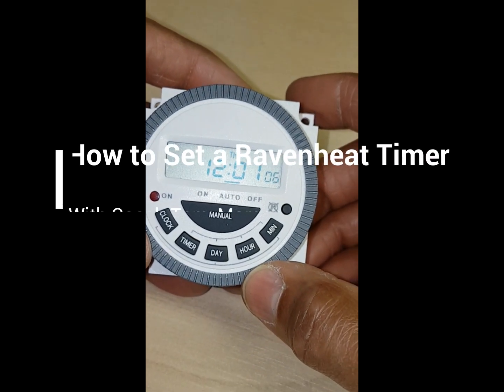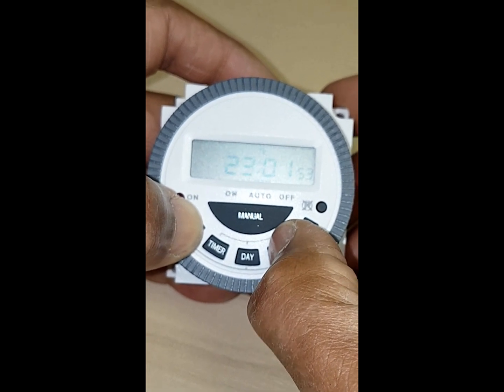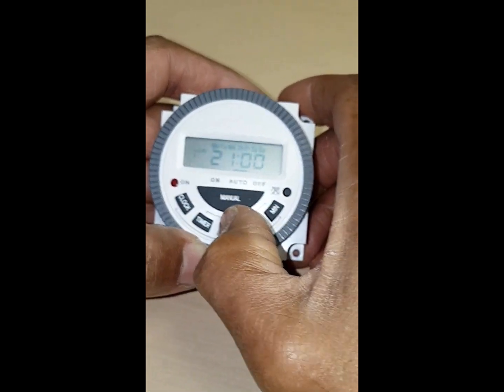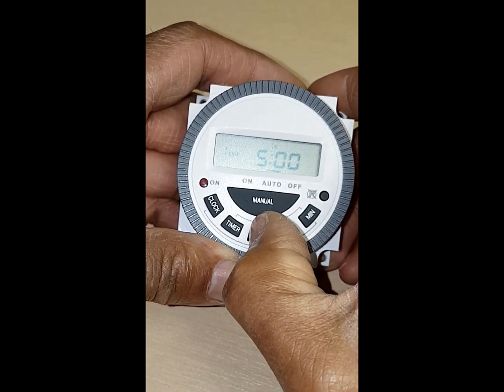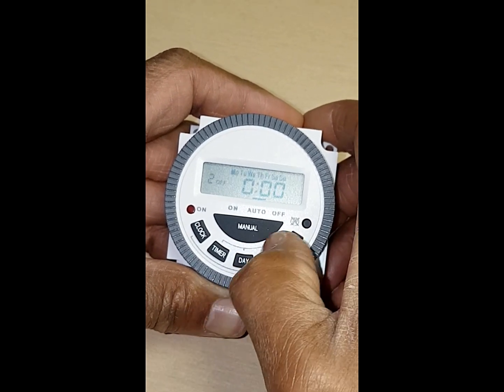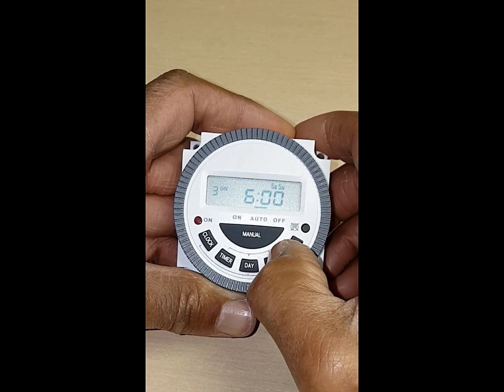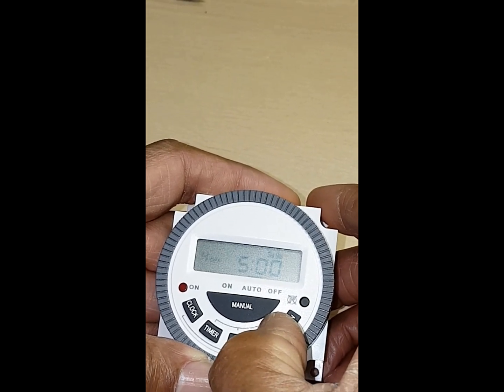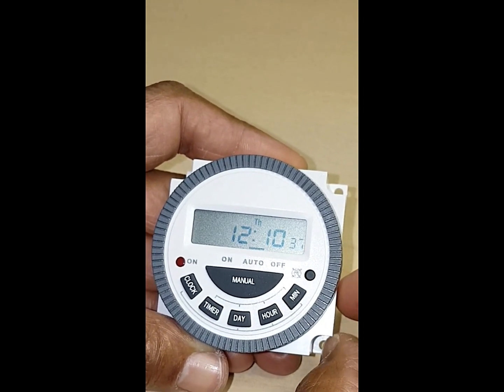How to Set a Timer Ravenheat. With Coach Tony Morgan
Translated titles:
Cómo configurar un temporizador Ravenheat. Con el entrenador Tony Morgan

So stellen Sie einen Timer Ravenheat ein. Mit Trainer Tony Morgan

Comment régler une minuterie Ravenheat. Avec l'entraîneur Tony Morgan

Como definir um temporizador Ravenheat. Com o treinador Tony Morgan

कैसे एक टाइमर रैवेनहेट सेट करें। कोच ट

Hoe om 'n Timer Ravenheat in te stel. Met die afrigter, Tony Morgan

Как да настроите таймер Ravenheat. С треньора Тони Морган

Com configurar un temporitzador de pluja. Amb l'entrenador Tony Morgan

Jak ustawić zegar Ravenheat. Z trenerem Tonym Morganem

Как установить таймер Ravenheat. С тренером Тони Морганом